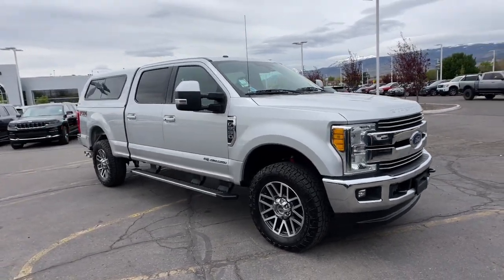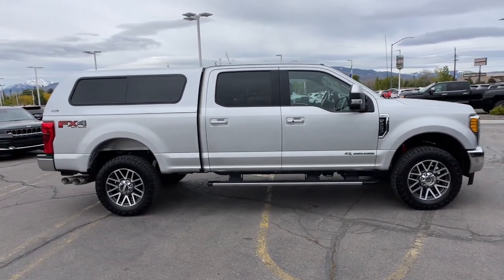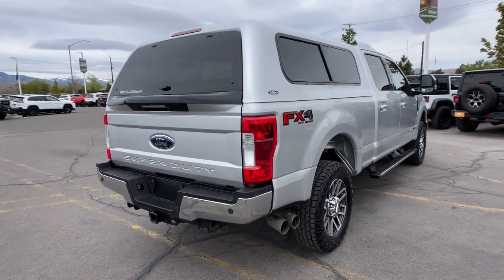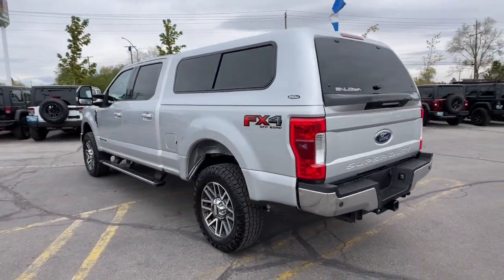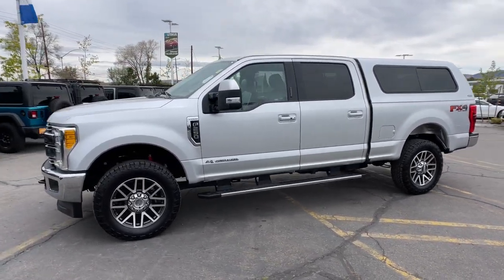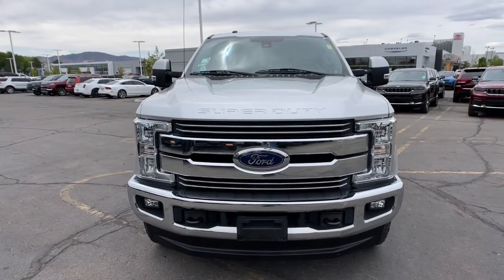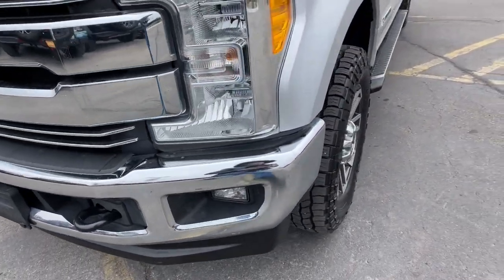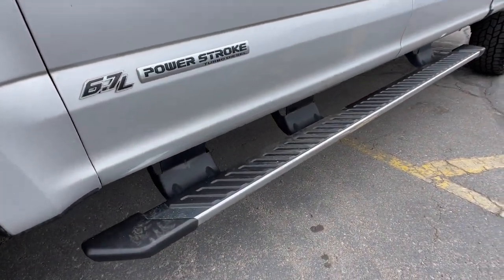2017 Ford Super_Duty_F-250_SRW Reno, Carson City, Northern Nevada, Sacramento, Elko, NV HEB69891A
Ingot Silver Used 2017 Ford Super_Duty_F-250_SRW available in Reno, Nevada at Lithia Chrysler Jeep of Reno. Servicing the Carson City, Northern Nevada, Sacramento, Elko, NV area.
2017 Ford Super_Duty_F-250_SRW Lariat 4WD Crew Cab 6.75 Box - Stock#: HEB69891A - VIN#: 1FT7W2BT6HEB69891

LOW MILES - 29981! Lariat trim. Leather Seats Dual Zone A/C Onboard Communications System iPod/MP3 Input Satellite Radio Premium Sound System Back-Up Camera 4x4 Alloy Wheels Tow Hitch Flex Fuel. SEE MORE! KEY FEATURES INCLUDE: Leather Seats 4x4 Back-Up Camera Flex Fuel Premium Sound System Satellite Radio iPod/MP3 Input Onboard Communications System Trailer Hitch Aluminum Wheels Dual Zone A/C Smart Device Integration Apple CarPlay WiFi Hotspot. MP3 Player Keyless Entry Privacy Glass Steering Wheel Controls Electronic Stability Control. Ford Lariat with Ingot Silver exterior and Black interior features a 8 Cylinder Engine with 385 HP at 5750 RPM*. EXPERTS CONCLUDE: Edmunds.coms review says Out back both long- and short-bed models use aluminum that is 20 percent thicker than that of F-150 and backed by more substantial crossmembers to better withstand heavy use.. MORE ABOUT US: At Lithia Chrysler Jeep of Reno our first and foremost goal is to make your car-buying and ownership experience better than any other youve had near Carson City Auburn CA Sparks and beyond. And prepare to have your expectations exceeded. Price does not include $499 Dealer Doc fee taxes and license fees. Price contains all applicable dealer incentives and non-limited factory rebates. You may qualify for additional rebates; see dealer for details.